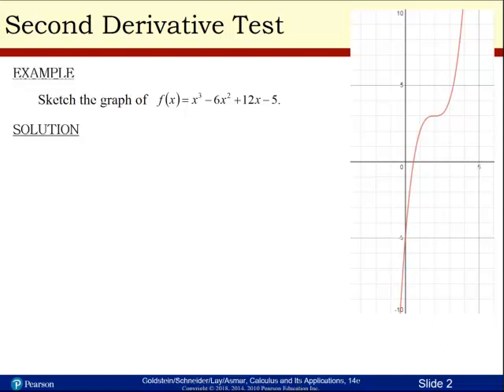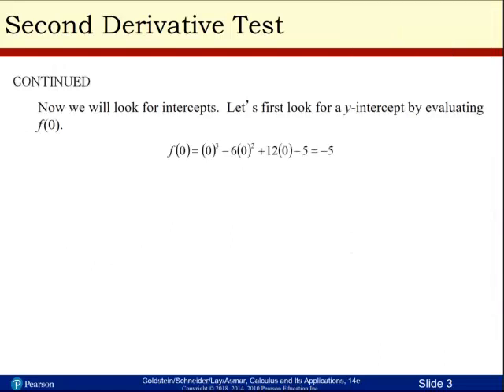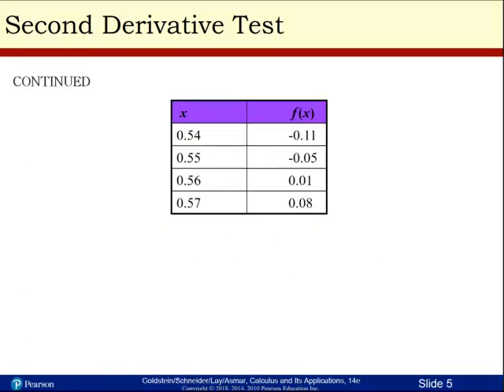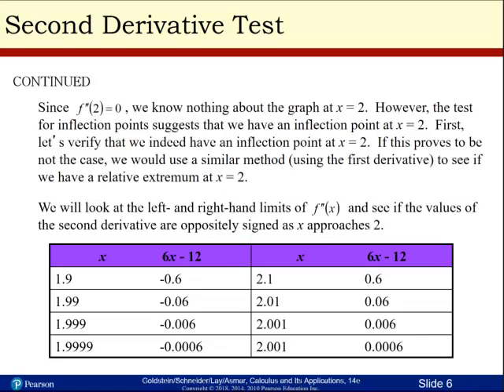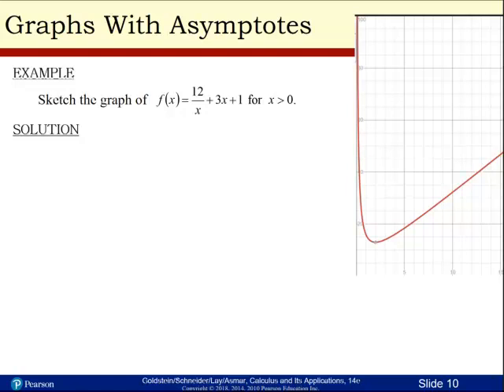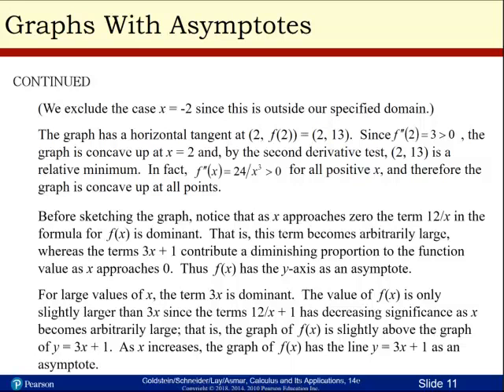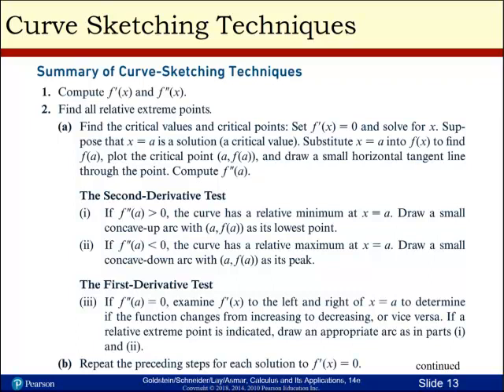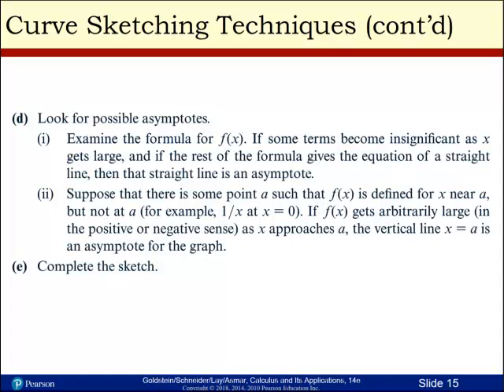MATH A221 Chapter 2.4: Curve Sketching Conclusion